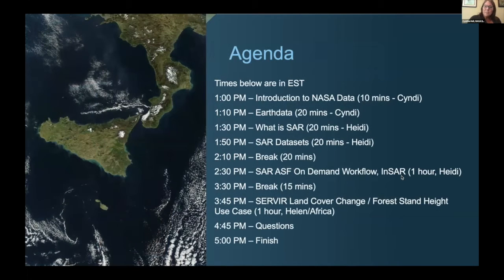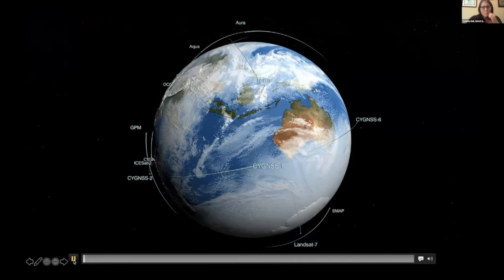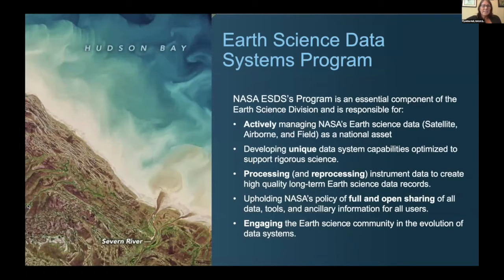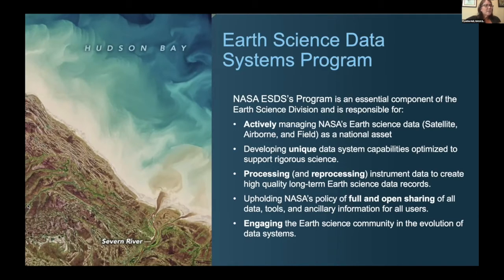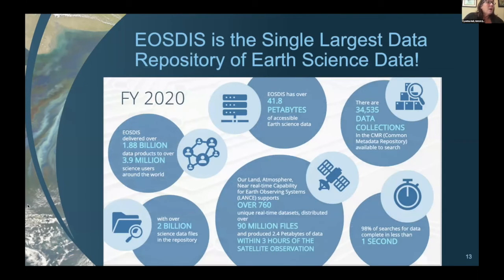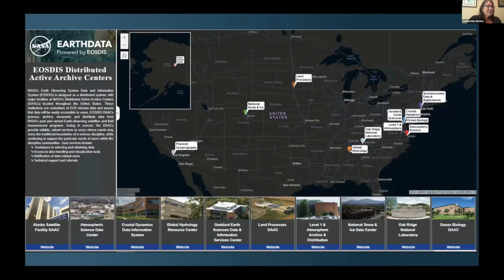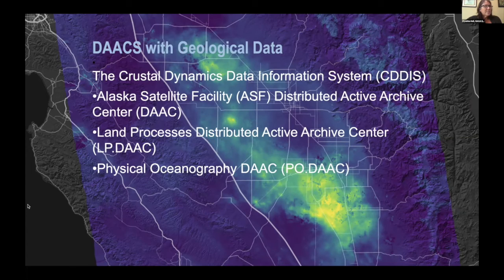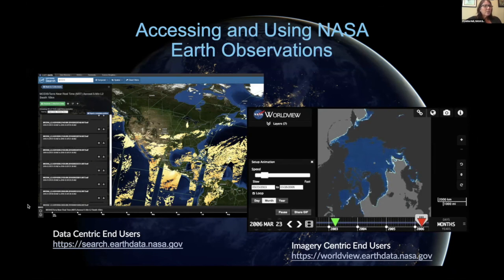NASA Data Made Easy: Part 1- Introduction to NASA Data (GSA Annual Meeting 2021)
Note: This video series is part of a workshop presented during the Geological Society of America (GSA) Annual Meeting 2021.

NASA’s airborne- and satellite-based instruments provide information for understanding a number of natural disasters, including flooding, cyclonic storms, earthquakes, and landslides. This workshop video discusses the fleet of NASA satellites, as well as the lifecycle of NASA data, from data acquisition to processing to archiving to distribution.